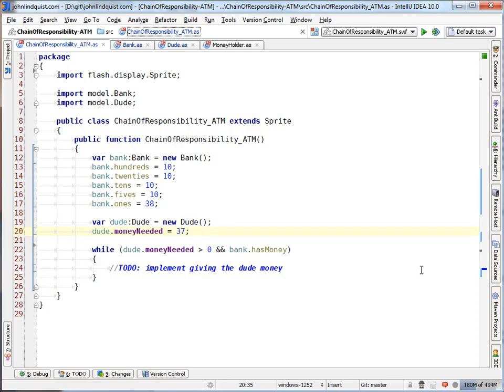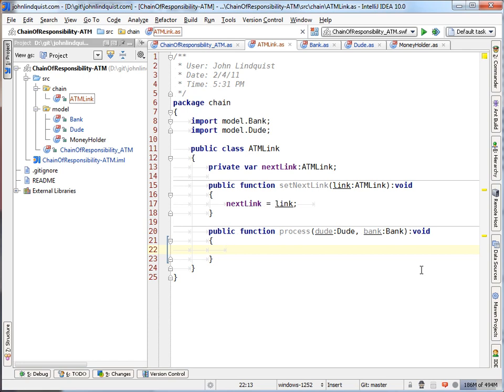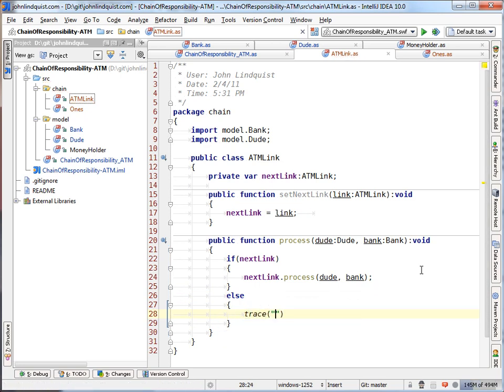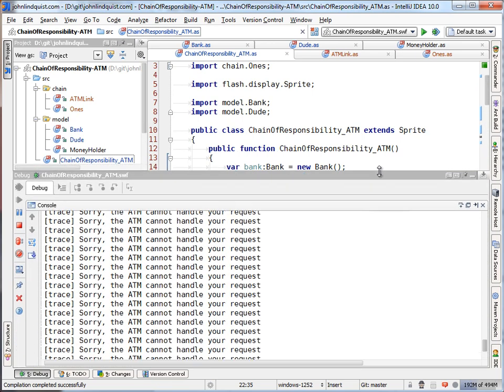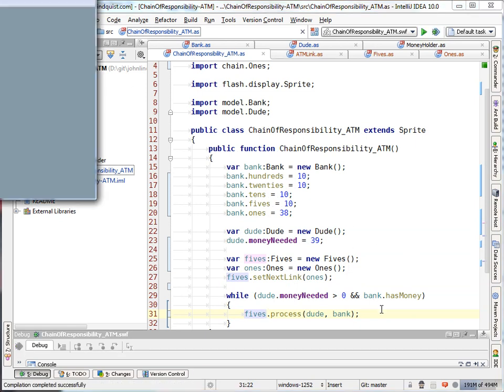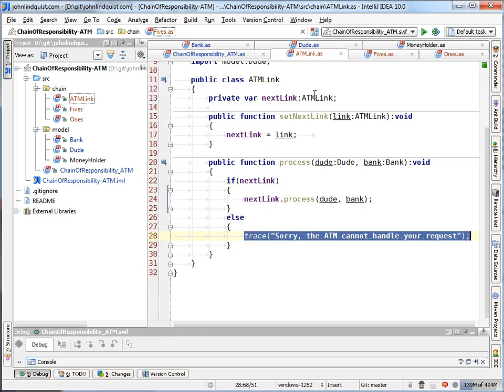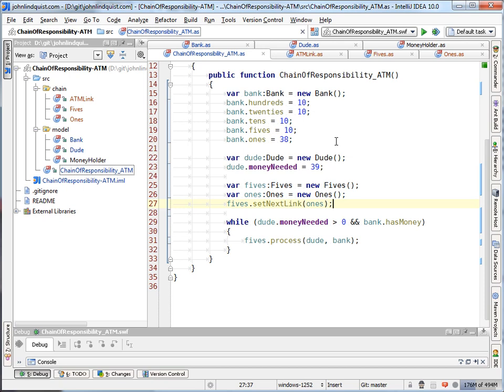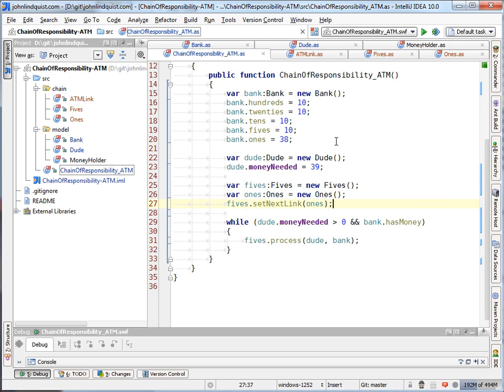PatternCraft - Chain of Responsibility - Part 2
PatternCraft is a series of video tutorials that use StarCraft references to teach Design Patterns.